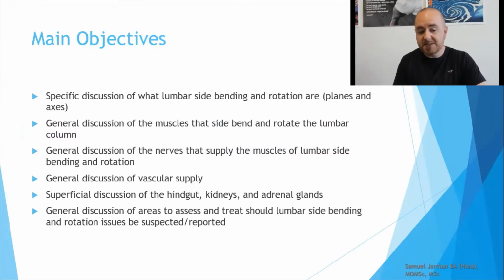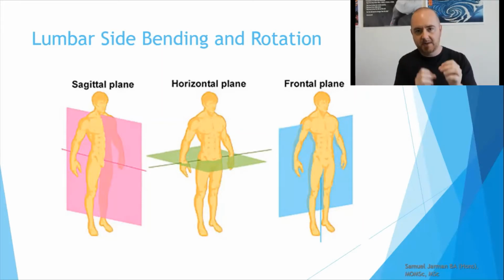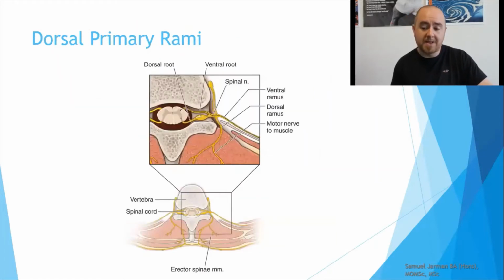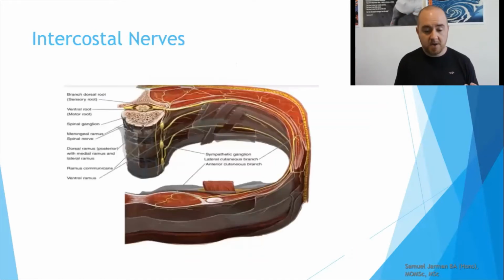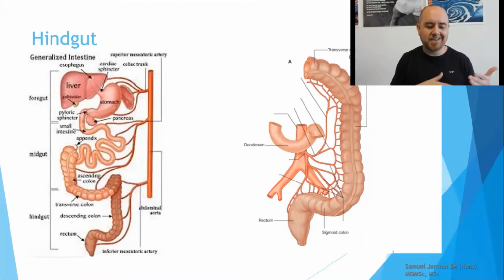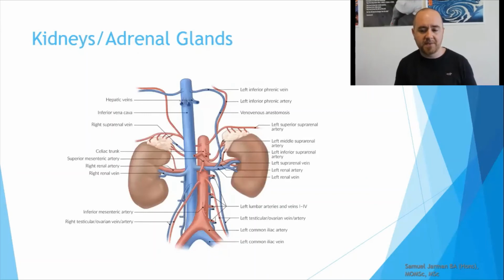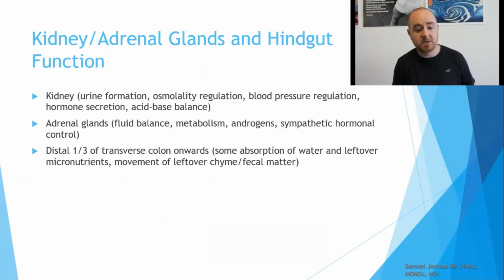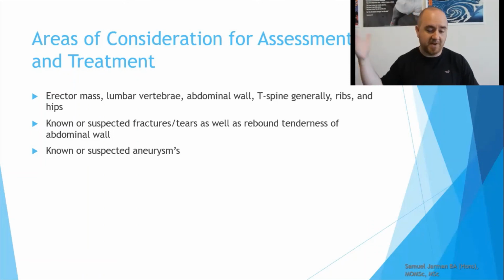Osteopathic Considerations: Lumbar Side Bending and Rotation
Here we discuss lumbar side bending and rotation as well as the hindgut